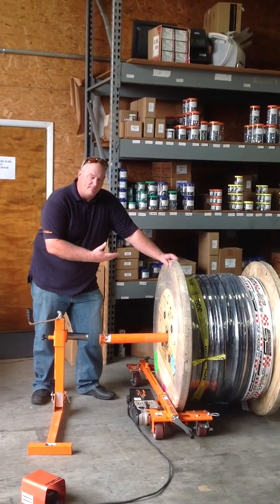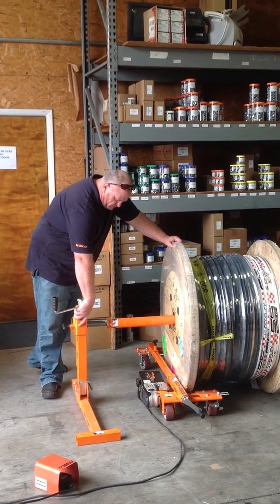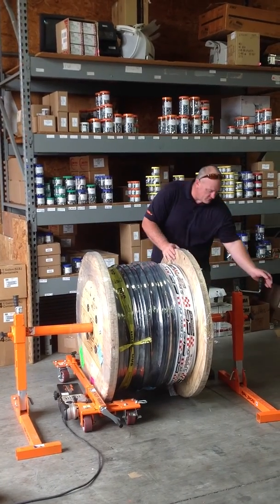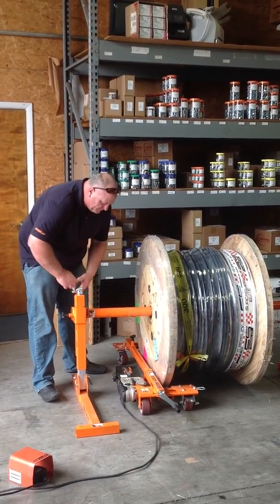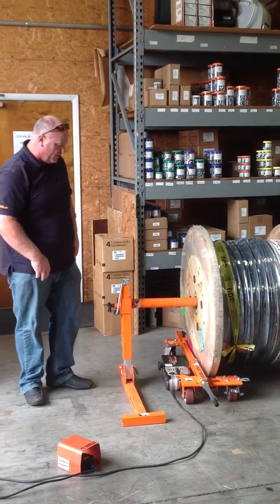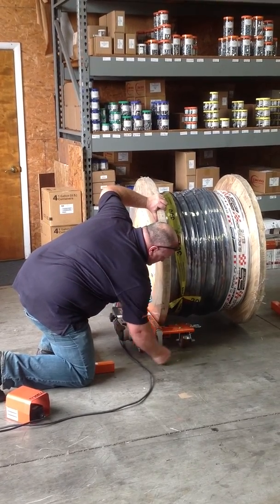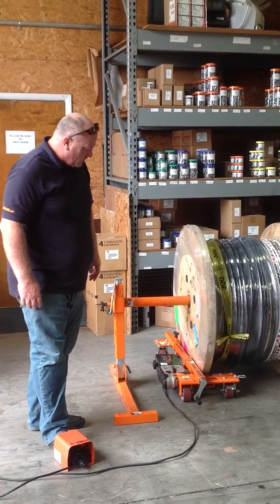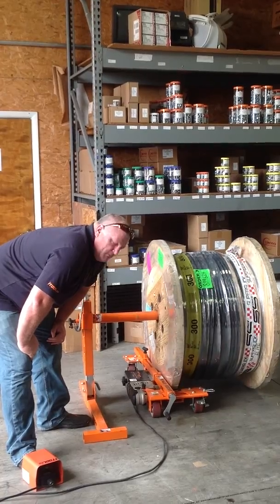Lifting Spools Over 2500 lbs with i TOOLco Real Jacks & Feeding the Wire with iTOOLco Power Feeder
Here we used the iTOOLco Real Jacks to lift the spool first and then used the power feeder to spin the heavy spool of wire. Parallel spools were easy to use, and made the wire pull fun.

POWER FEEDER
Smarter
Jack up, transport, and power feed any wire (no lifting)
Match speeds with iTOOLco Cannon 10K Puller
Light weight and wheeled for easy maneuvering
Adjustable size  fits spools  from 22″ to 72″ in diameter, up to 2.5″  flange width
2,500 lb. Load capacity

Faster
Variable speed 0 to 200 feet per minute
Rolls into place for an easy set-up

Safer
No anchoring needed
Axle-less, won’t tip over
No lifting heavy wire spools

REAL JACKS

Safer
Easily lift heavy wire reels for convenient pulling
Separate sides can be used safely on uneven ground
Use with the iTOOLco axle – designed for heavier loads
Won’t tip over

Smarter
Store and transport Real Jacks right on the iTOOLco Real Tender
Can be used with 22″ to 66″ spools
Fits Wemco reels
Compact design and convenient handles
Easy to carry at 35 lbs. per side
Can be used with our axle, a 1.5″ solid or a 2″ rigid pipe

Faster
Set up in less than 1 minute
Four 20,000 lb. rated bearings make wire pulling smooth and easy
No drills or extra tools needed
Fast and easy to jack up